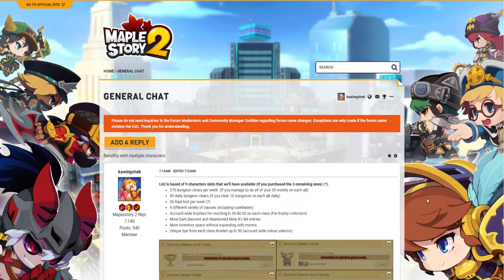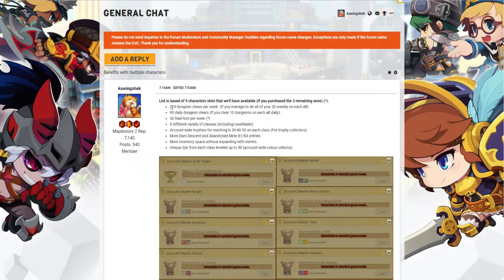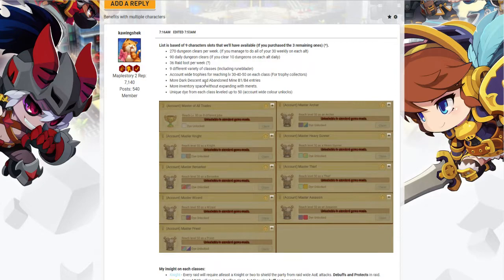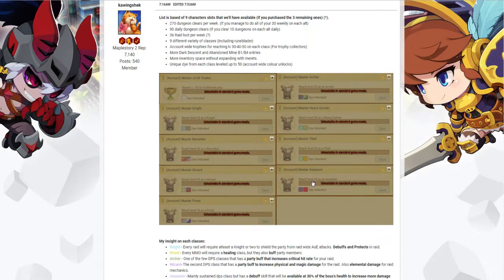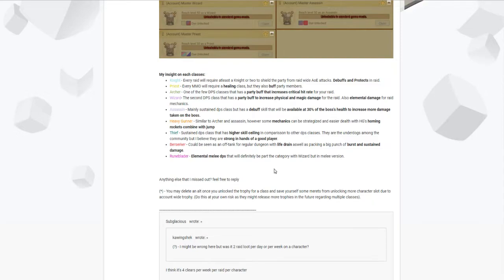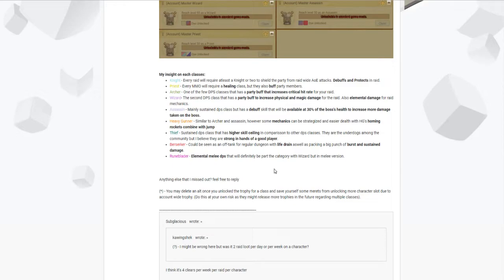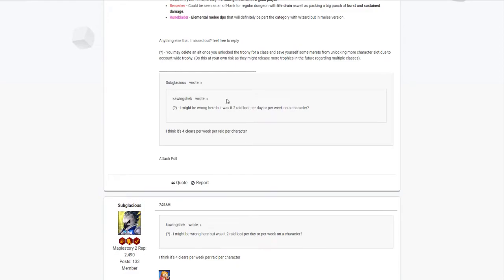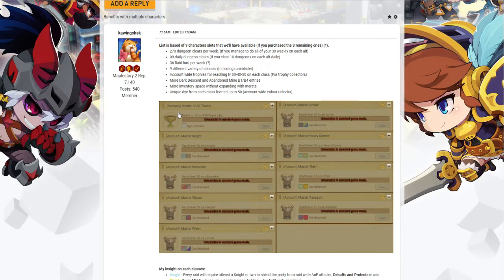Benefits of multiple characters & My insight of each class | Maplestory 2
0:38 - Benefits of having alts
7:10 - Talking about each class

Very important note: You should play the class that you want and enjoy and not because of what's the best class or what other say.

Just talking about the benefits of playing with alts, sharing my opinion regarding each class.